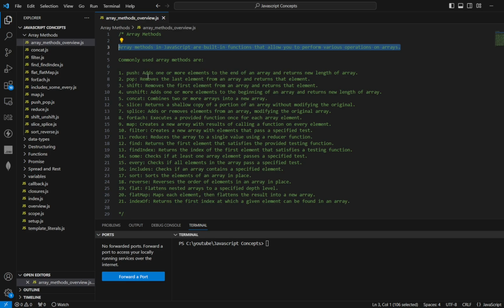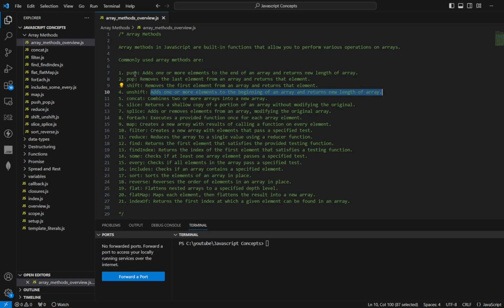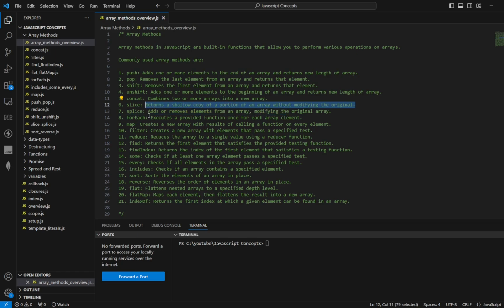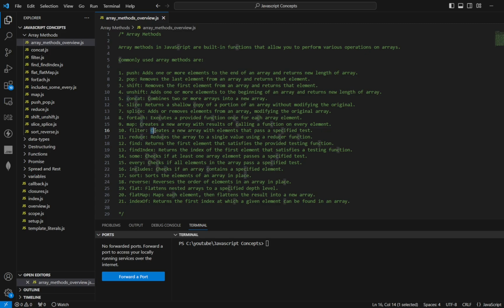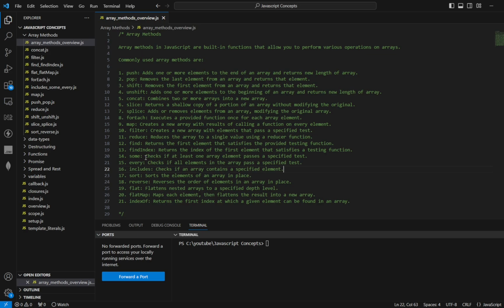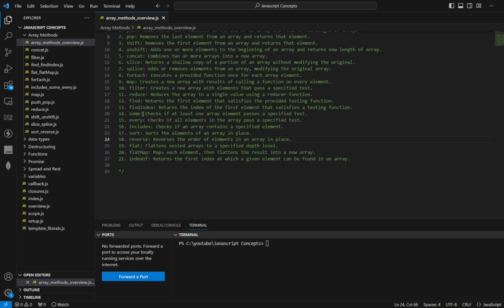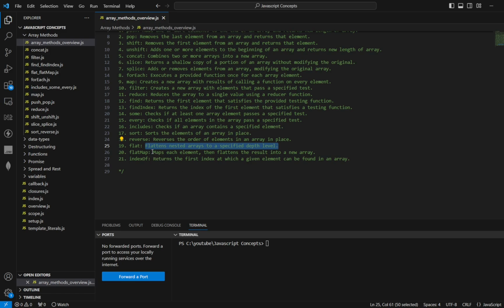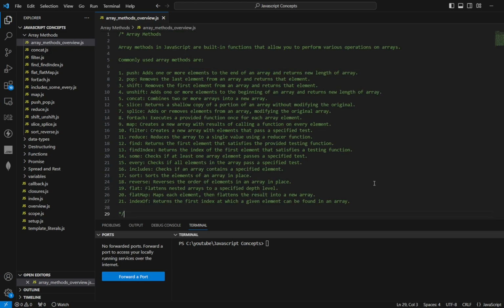#21 Overview of Array Methods in Javascript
"JavaScript Array Methods Overview - Learn Essential Methods with Examples"

In this video, we dive into essential JavaScript array methods every developer should know. Arrays are a core part of JavaScript, and methods like .map(), .filter(), .reduce(), .forEach(), .find(), and .sort() make working with data much easier and more efficient. We'll explain each method step-by-step, showing how to use them with practical examples.

For beginners, this guide offers simple explanations on how to modify, search, and iterate over arrays. We'll also discuss when to use each method and common use cases. Mastering these array methods is a key skill in JavaScript, helping you write cleaner and more effective code.

Whether you’re learning JavaScript for the first time or preparing for a technical interview, this overview will give you the tools to handle data in JavaScript like a pro.